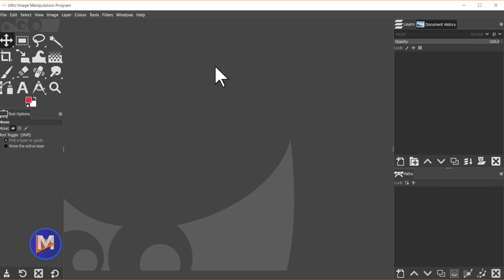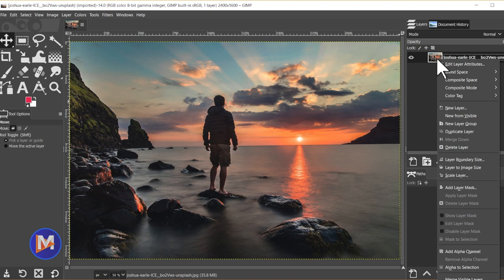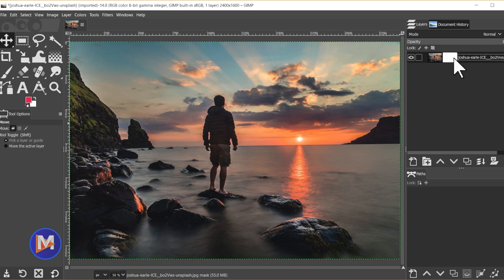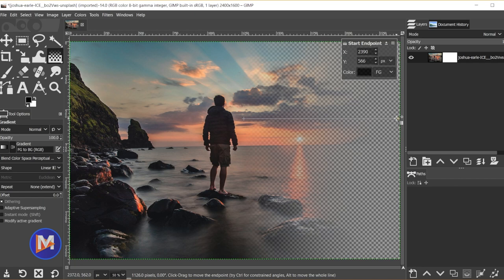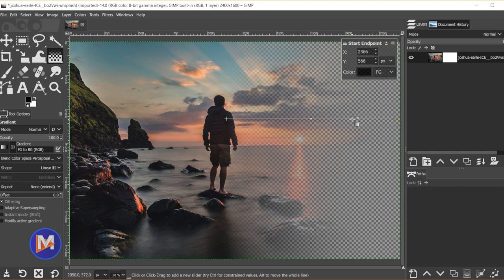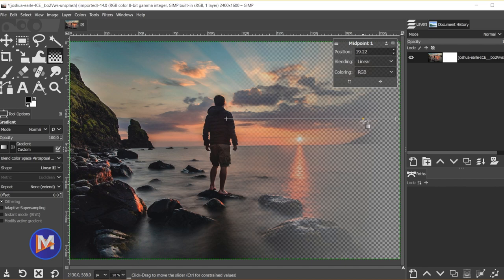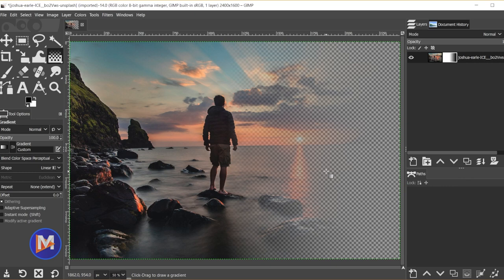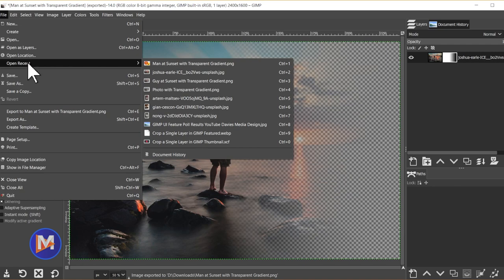How to Create a Transparent Gradient in GIMP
In this GIMP Basics tutorial, I show you how to add a transparent gradient to your image or composition! This is a very easy technique that requires some of GIMP's built-in tools and features, including the gradient tool and layer mask.

Once you've created the transparent gradient effect, you can then export the image with the transparent gradient - which I also show you how to do in this tutorial. So, this is a sort-of bonus two-for-one video! You will learn how to export the photo to a PNG, which supports transparent backgrounds.

GIMP is a free photo editor most similar to Photoshop or Affinity Photo.

0:00 - Intro
0:27 - Open a Photo Into GIMP
0:44 - Add Alpha Channel to Your Image
1:10 - Add a Layer Mask to Your Image
1:47 - Draw a Gradient on Your Layer Mask
2:52 - Reposition Your Gradient
4:50 - Apply the Gradient
5:26 - Export Image with Transparency (PNG, GIF, TIF, WebP)
6:21 - Final Thoughts